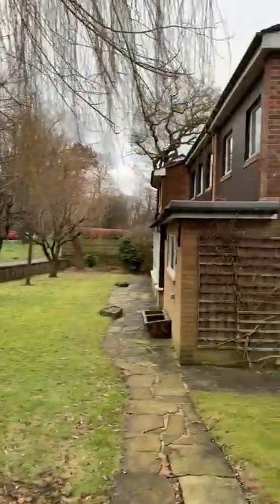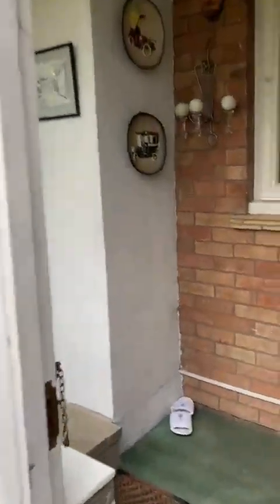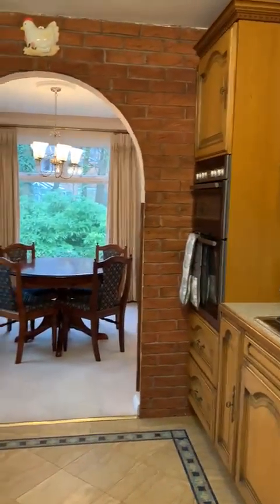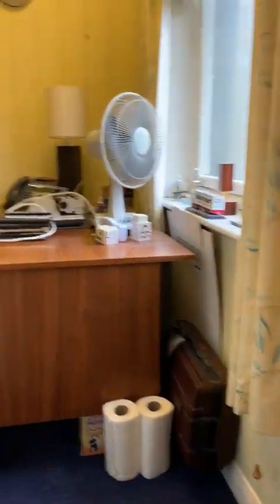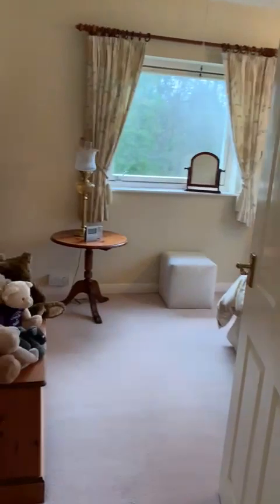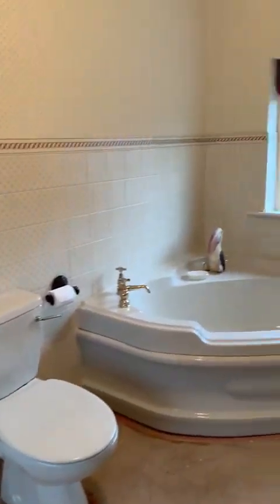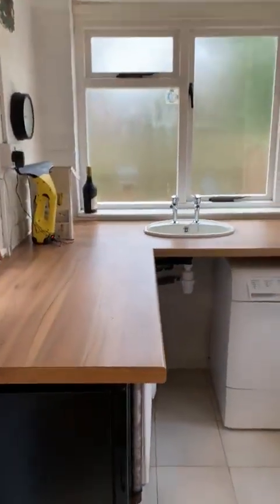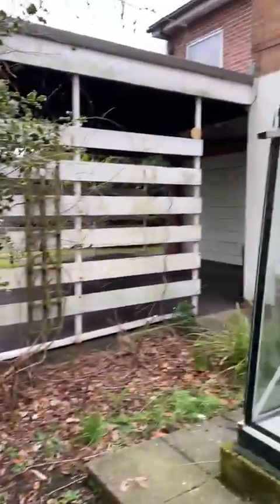Spencer Estate Agents - FOR SALE - 1 Brinkburn Close